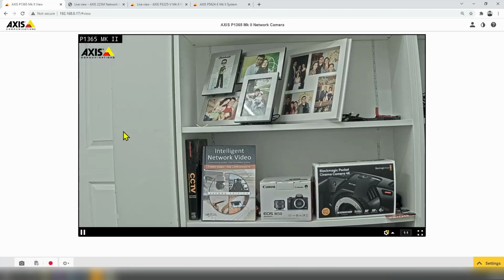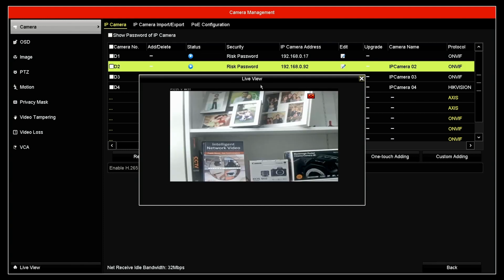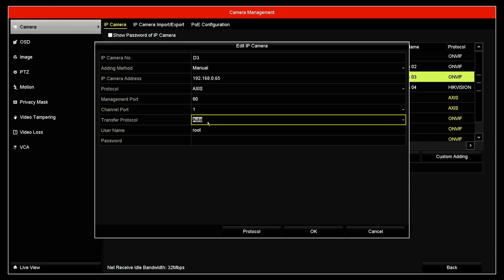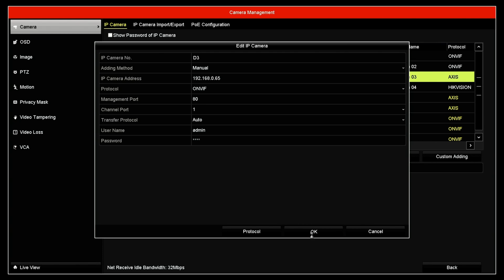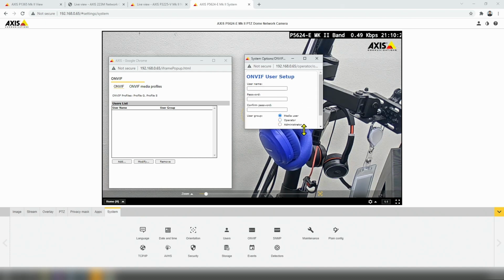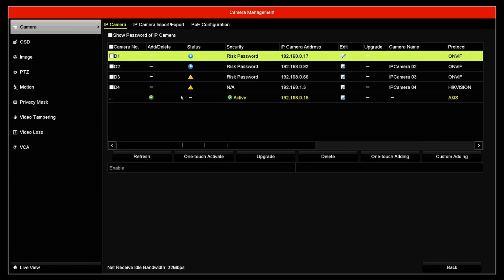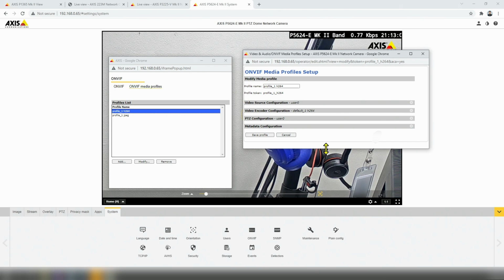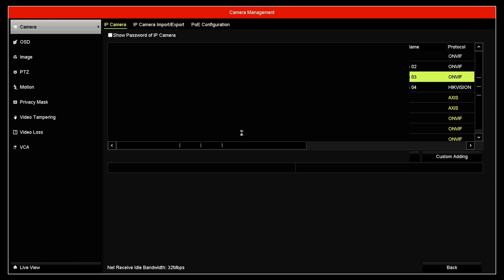How to add Axis cameras to a Hikvision NVR (via ONVIF protocol)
Learn how to add Axis cameras to a Hikvision NVR using ONVIF

In this video, I explain and show how to enable the ONVIF protocol on Axis IP cameras and add them to a Hikvision NVR.